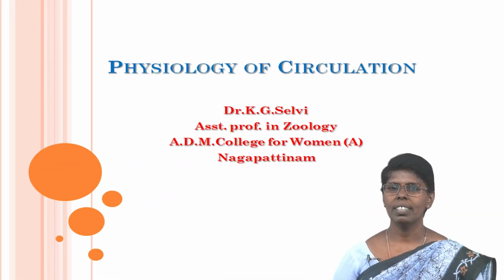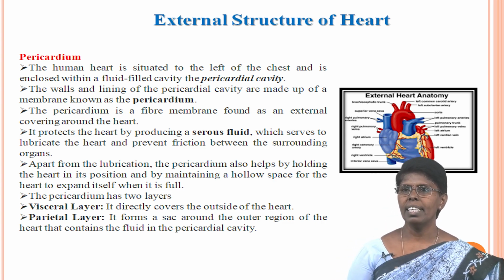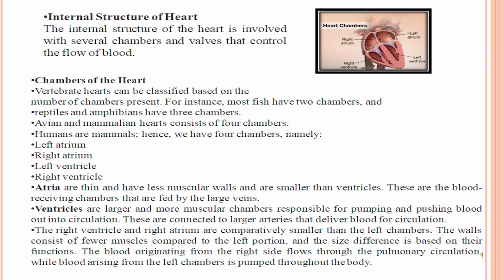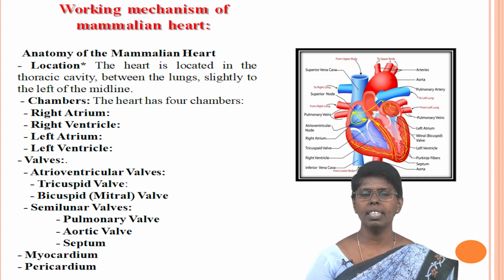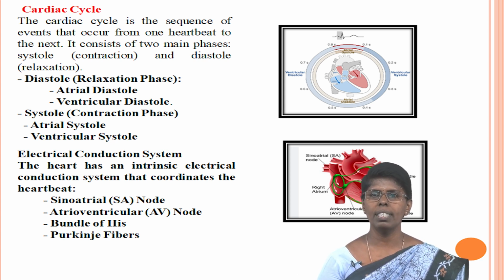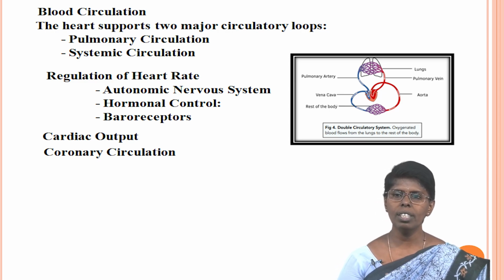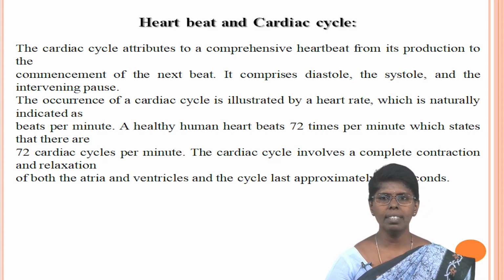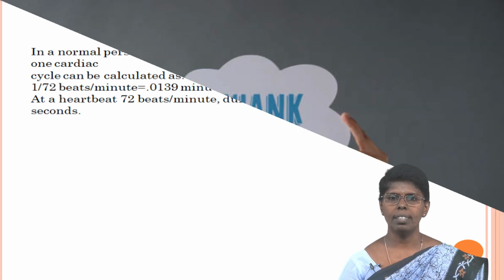CIRCULATION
LECTURE BY,
Dr.K.G.SELVI,
NAGAPATTINAM.